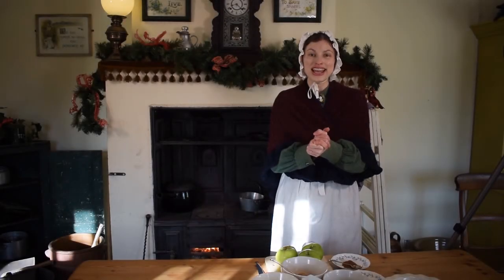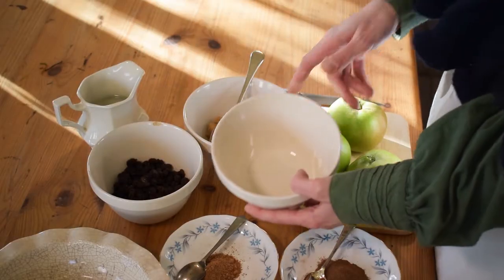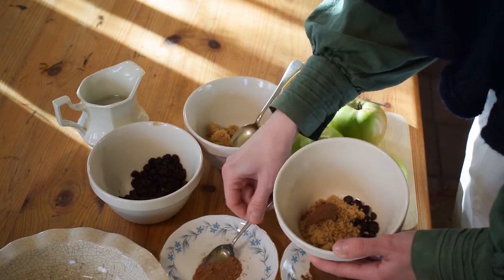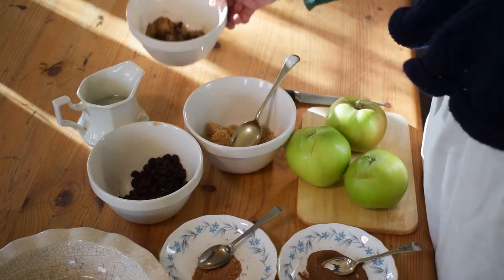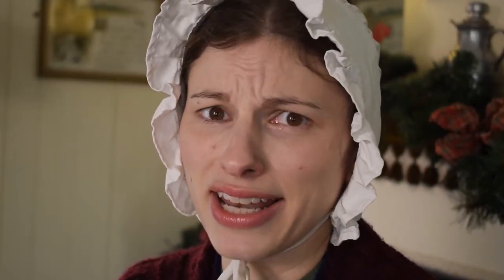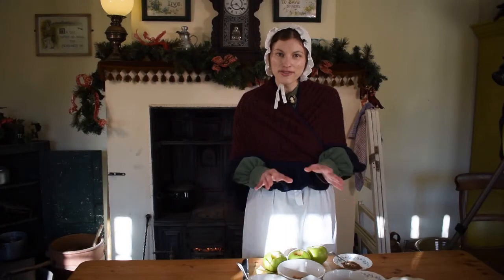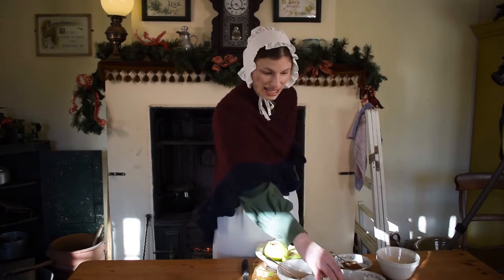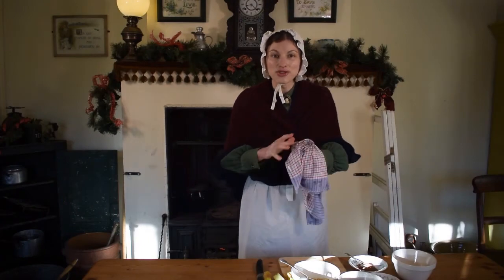Christmas cooking with Mrs Clackett (part 1) - Baked apples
Join Mrs Clackett as she cooks up a storm in Cherry Tree Cottage.

You can explore all our free online activities with new content added on a regular basis. Including children activities, murder mystery, cook along sessions and behind-the-scenes tours. There is something for everyone to enjoy!

Keep up to date with all things Gressenhall.